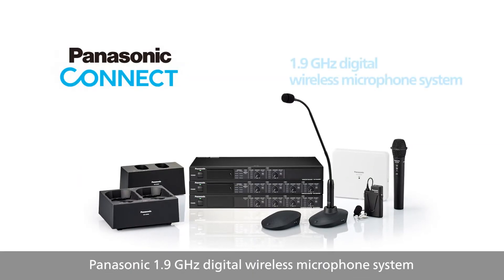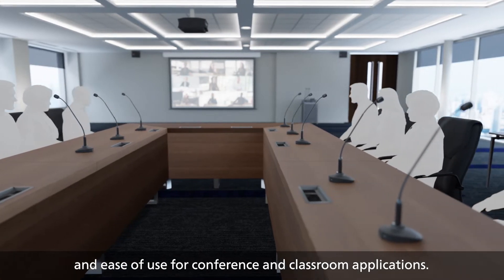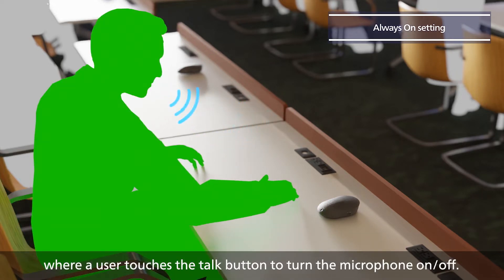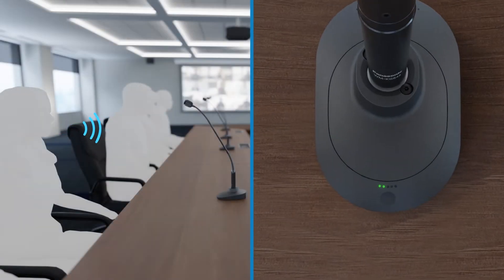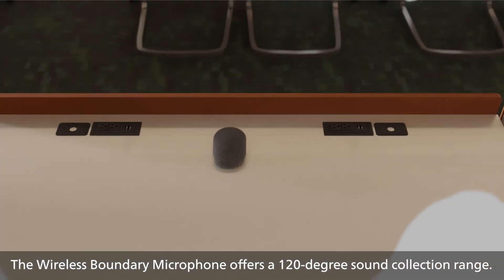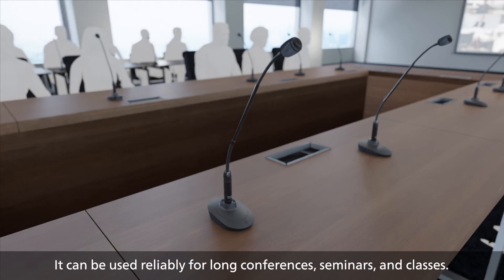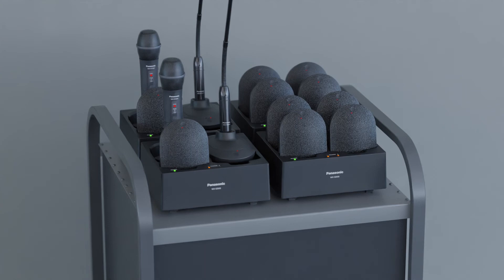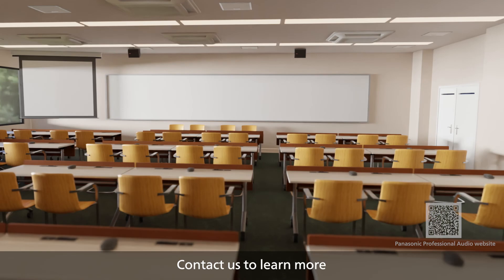Panasonic Connect’s Professional Audio Digital Wireless Microphone Portfolio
Audio solutions that can scale to any size or layout of meeting space, conference room, boardroom, lecture hall, or auditorium to ensure sound is clear for effective communication in-person or remote is critical. Panasonic Connect’s wireless microphone, receiver and software integration additions to its 1.9 GHz digital wireless microphone system provide durable technology that delivers superior dialog clarity and a variety of connectivity options for added flexibility.